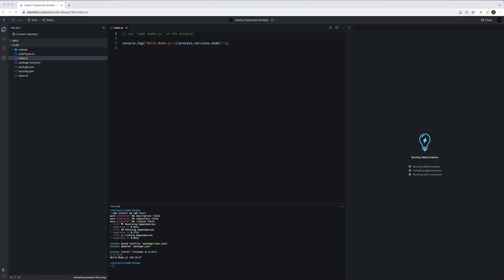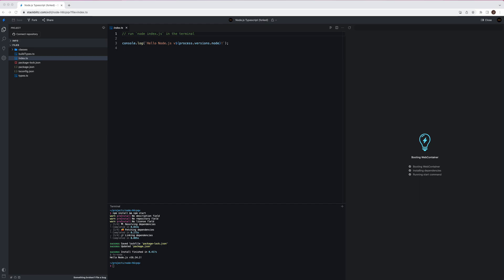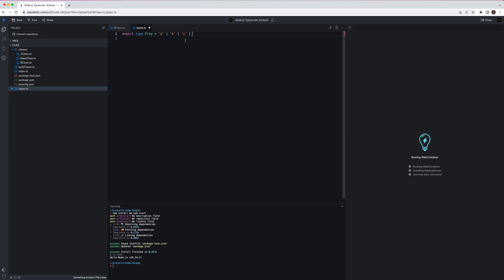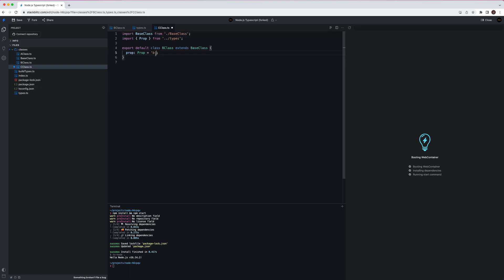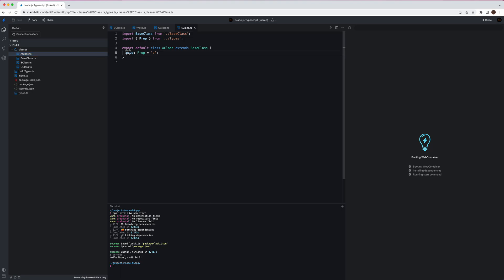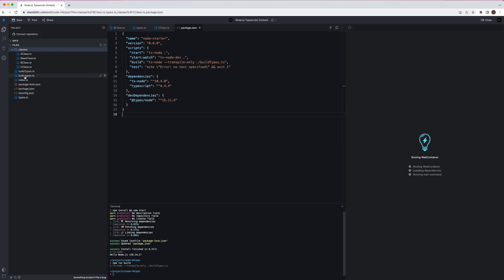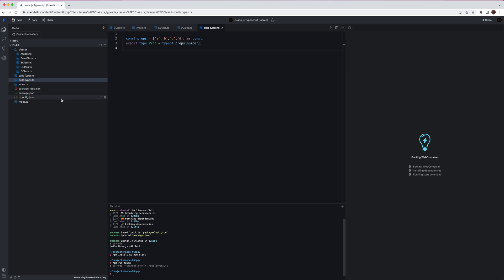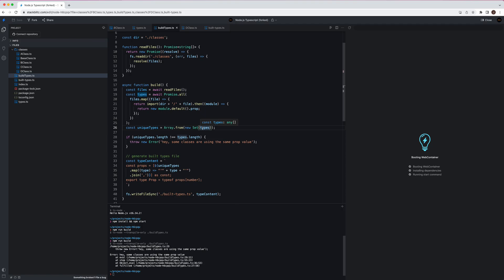TypeScript tips - Build your types, Don't write them | JSer - learning TypeScript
This should be a powerful approach to handle the typings in projects with TypeScript.

Hi I'm a JavaScript engineer who is not good at algorithms, If you are interested, maybe we can learn together.